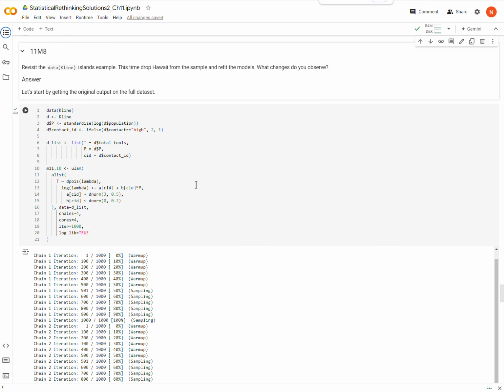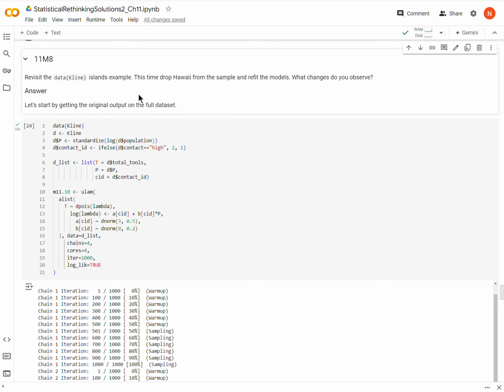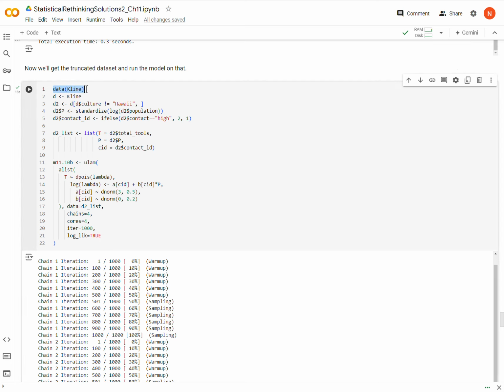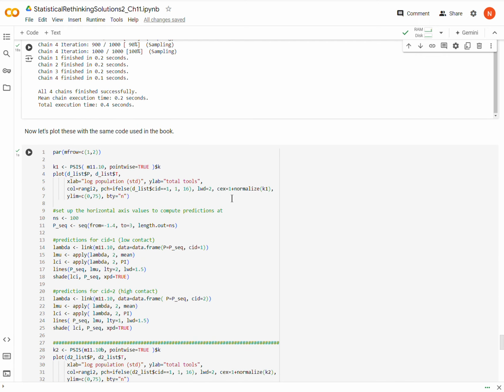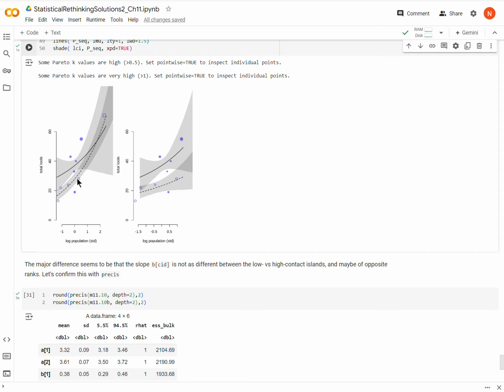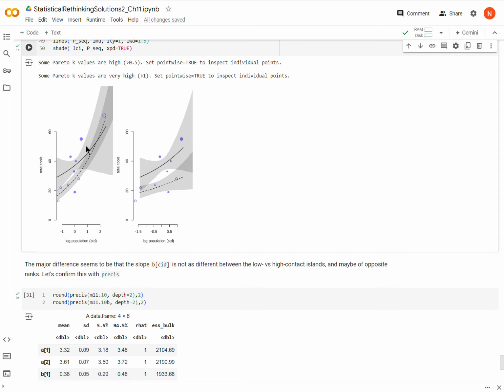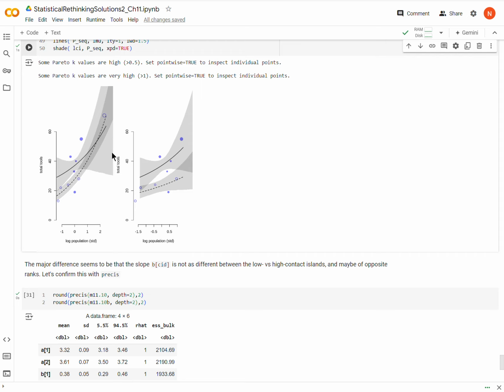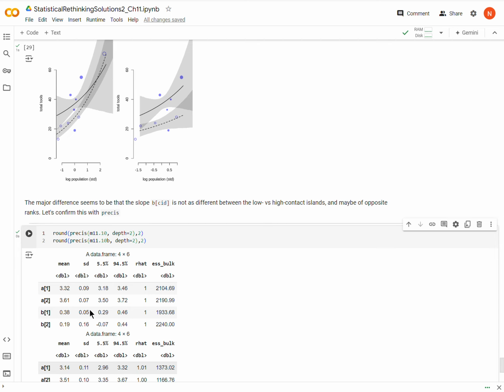Statistical Rethinking (2nd Ed), Solutions to Problems 11M8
11M8:
Revisit the data(Kline) islands example. This time drop Hawaii from the sample and refit the models. What changes do you observe?